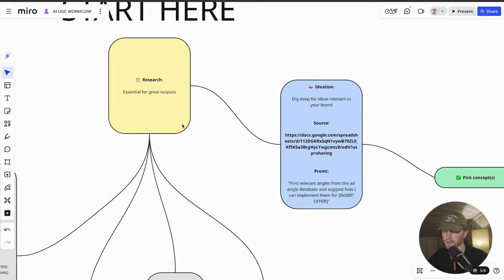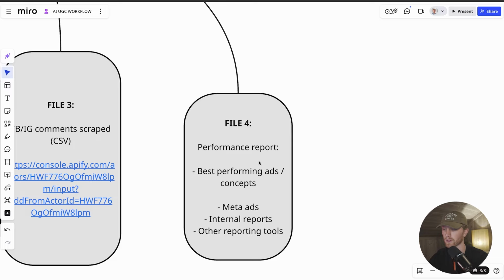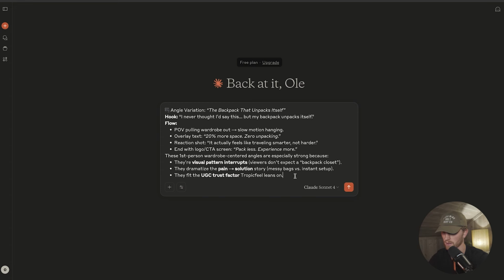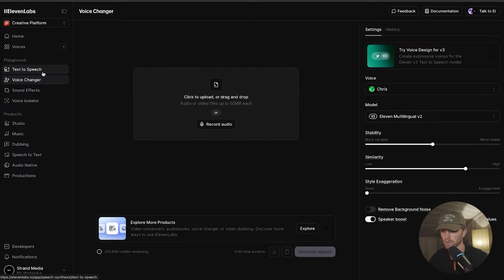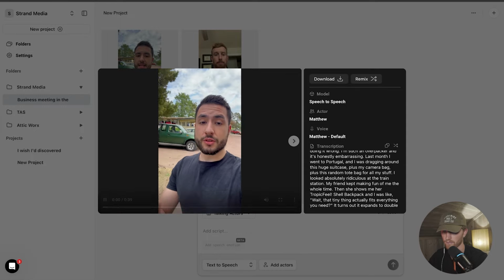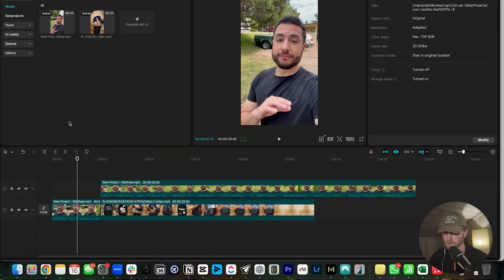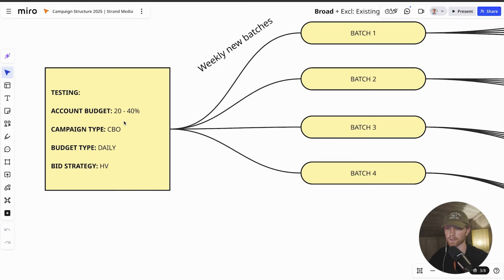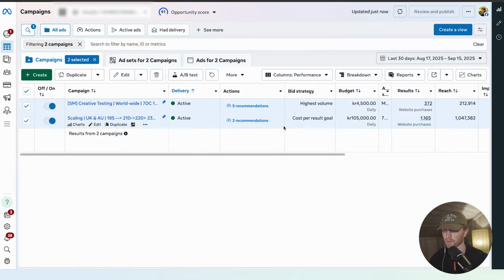The BEST Way To Create UGC Ads with AI (Step-by-Step Tutorial)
In this video, I’ll show you exactly how to research, script, voice, and produce UGC-style video ads that look 100% real (not AI-generated). You’ll discover how to use tools like ChatGPT, Claude, 11 Labs, Arc Ads, and CapCut to build engaging, human-like ads that drive sales and protect your brand reputation. Whether you’re an agency, freelancer, or eCommerce brand, this process will help you scale faster and cheaper.

⏱ Timestamps
00:36 Why AI ad tutorials fail
01:07 Results & proof
01:12 Example brand setup
01:40 Research & data prep
05:16 Ideation & concept pick
06:54 Script with Claude
09:03 Voiceover in 11Labs
10:52 Video in ArcAds
12:20 Edit in CapCut
15:45 Finishing touches
17:00 Meta ad strategy
21:05 Results

 Tools & Resources

🎧 Prefer audio?